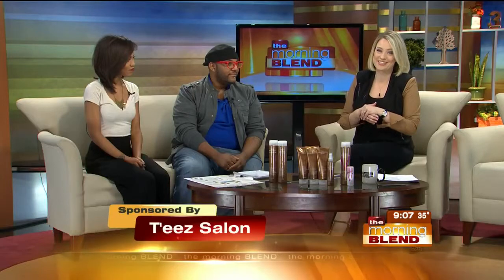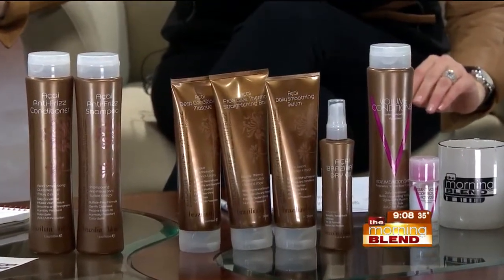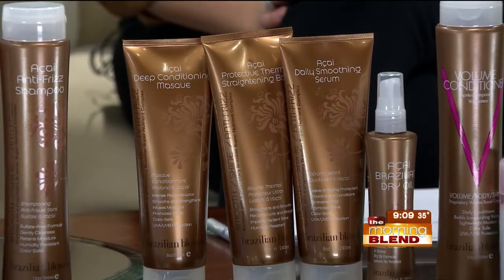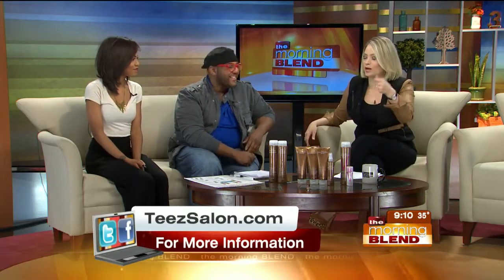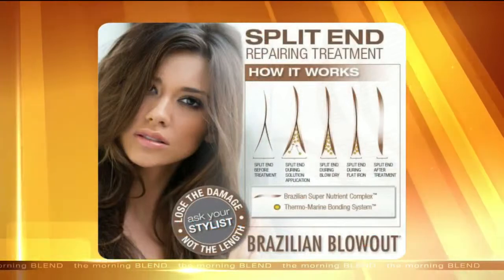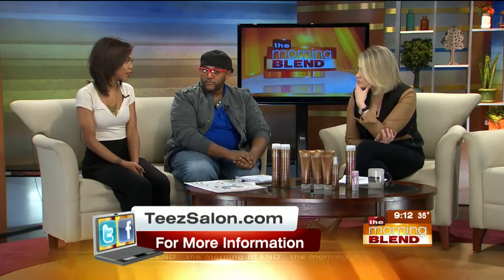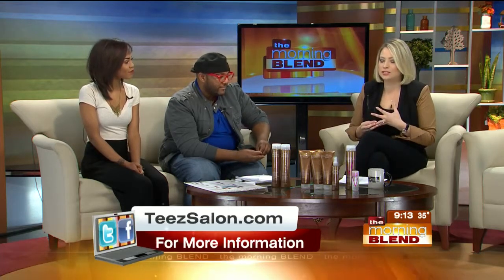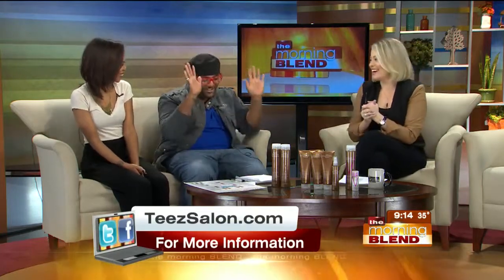T'eez Salon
Stylist Tremain Gardner and makeup artist Alia Quattelbaum from T'eez Salon tell us about the Brazilian Blowout treatment as an alternative to trimming split ends. Tune in to find out about a special deal for Morning Blend viewers!